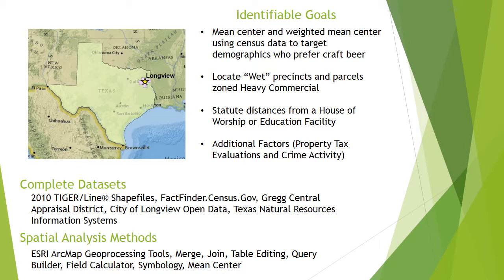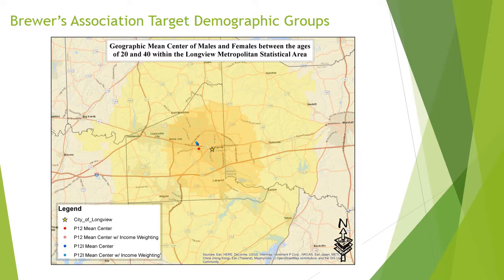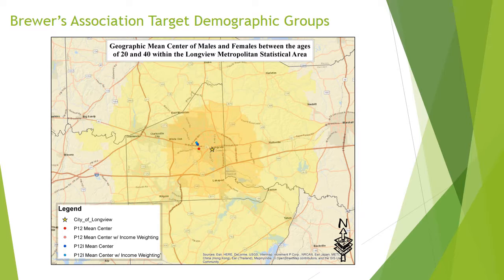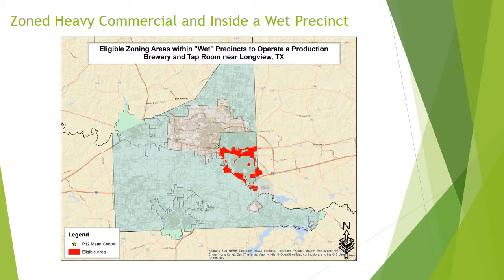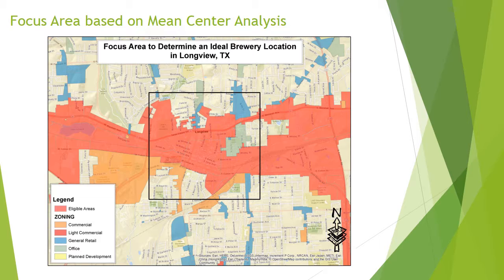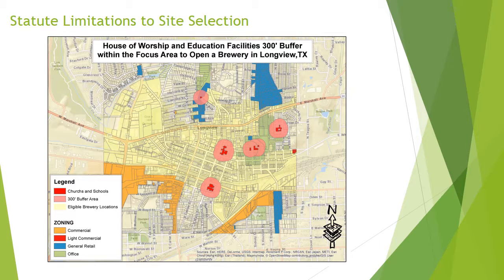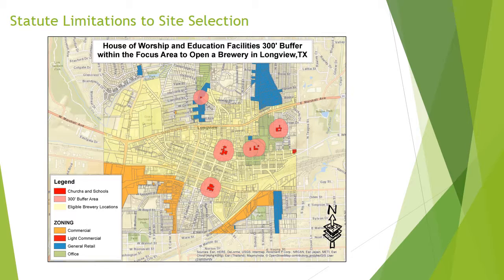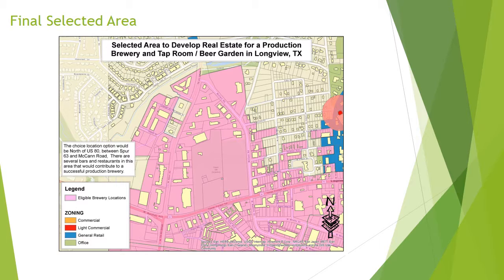Where should I build a Brewery in Longview Texas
GSEN 5383 Final Project for Spatial Analysis and Design, Where should I build a Production Brewery with Tap Room in Longview Texas based on Demographics, Wet Precincts, Zoned Heavy Commercial within Statute Limitations.